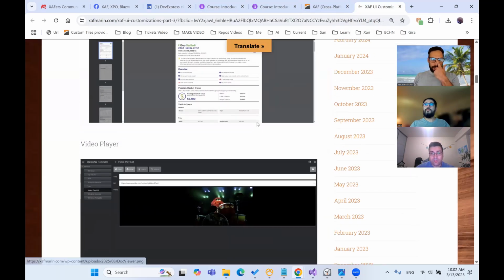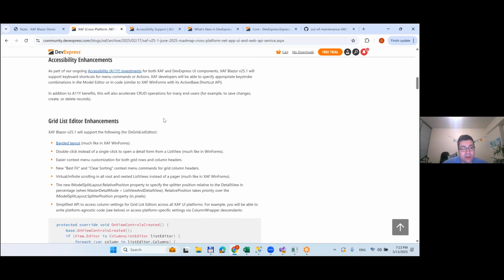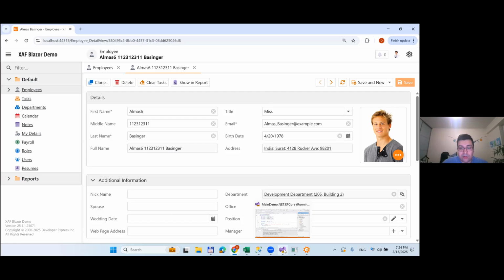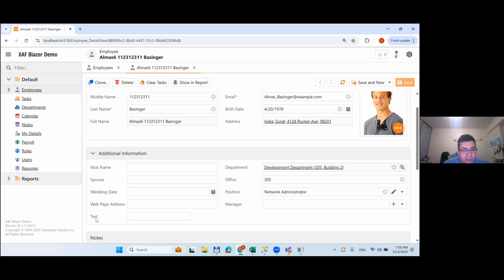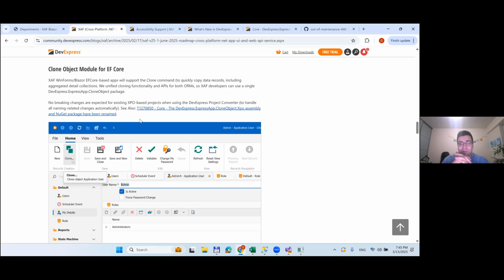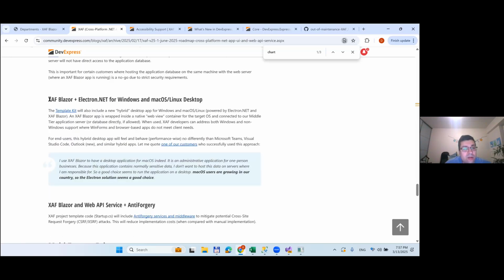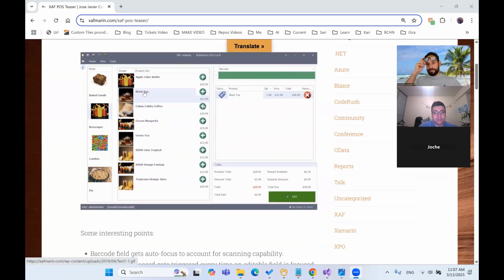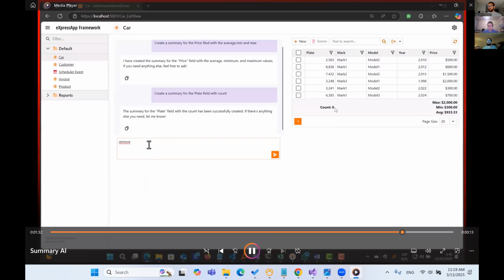XAFers Community Standup - XAF 25.1 Roadmap